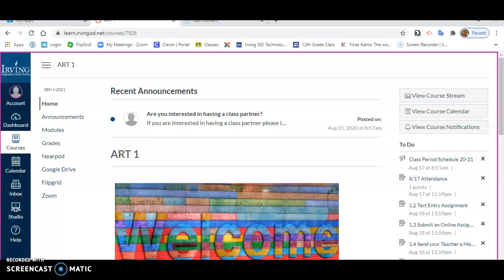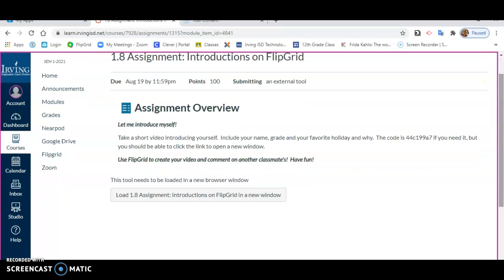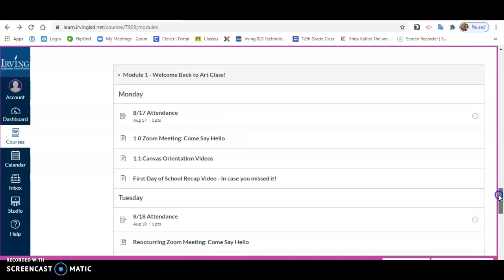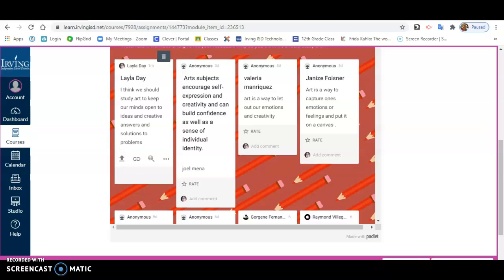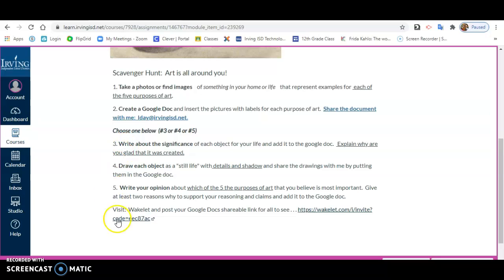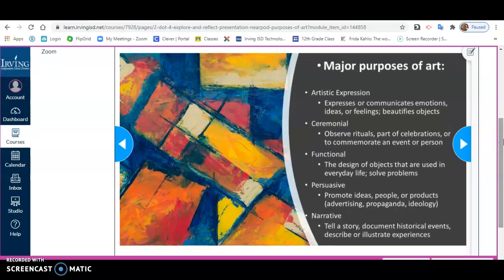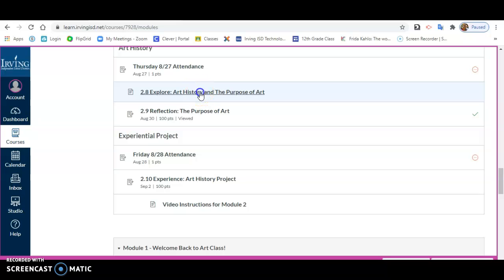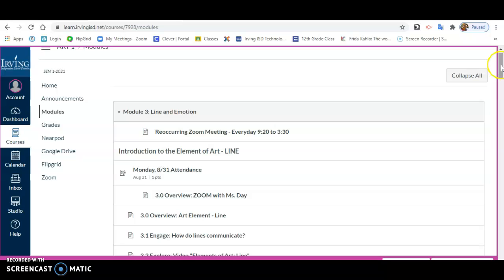Help! I missed the first 2 weeks of Art class!